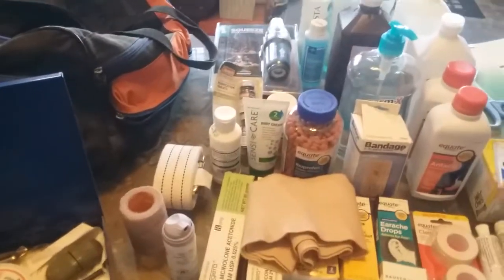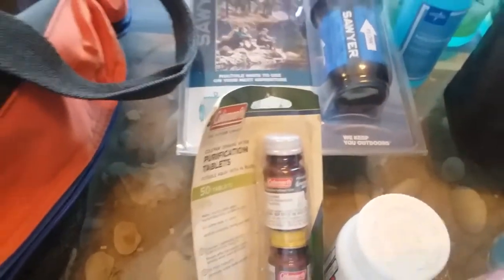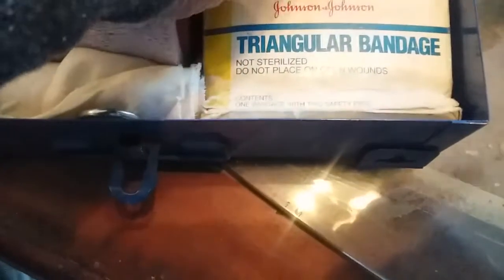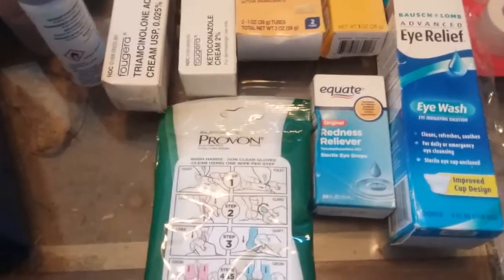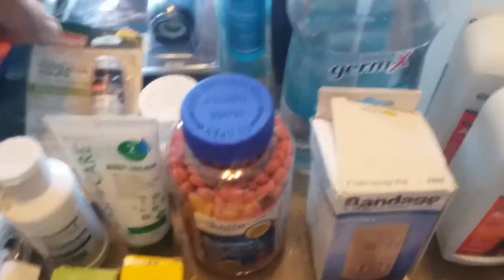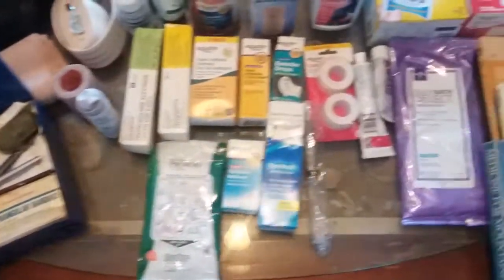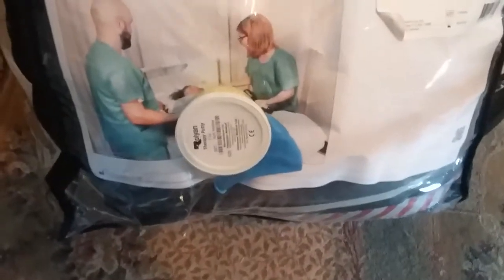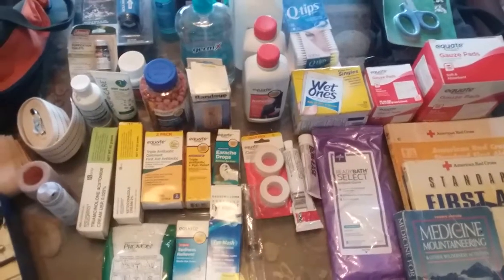medicalkit shtf prepare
Just a little insite on what I have in our medical bag and undoubtedly I do not have enough supplies or the training to effectively use everything in our kit.

SSR🏹   (Silver Stacking Rockstar)
P.O.Box 453
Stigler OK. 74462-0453